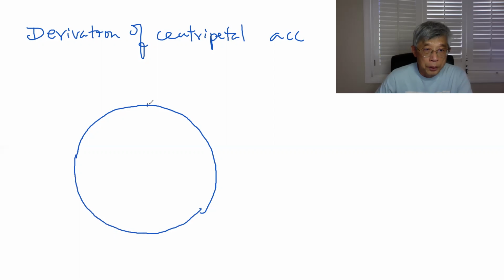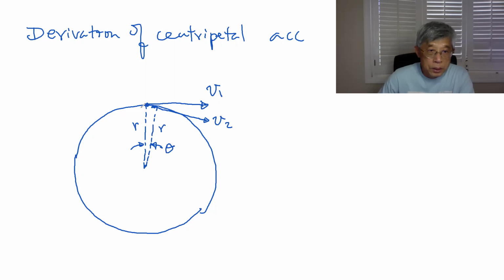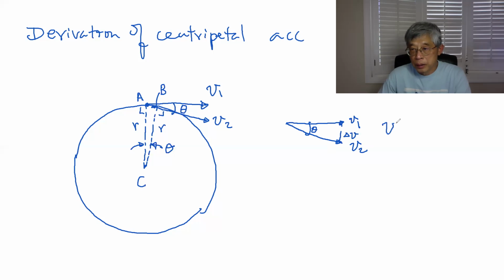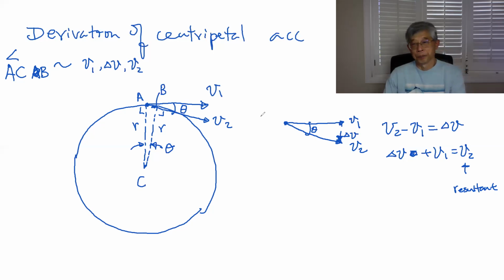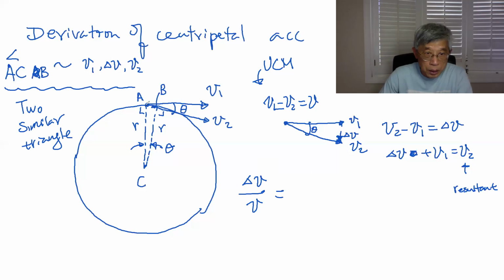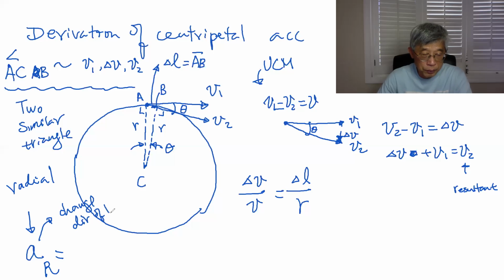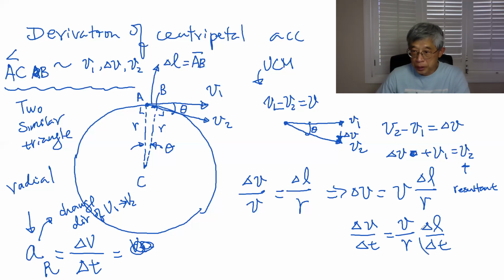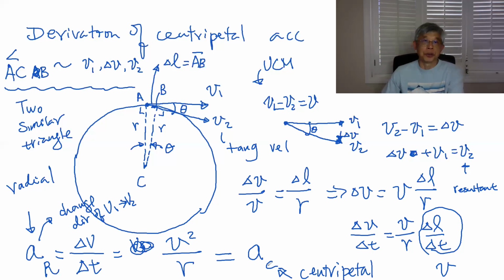Derivation of centripetal acceleration